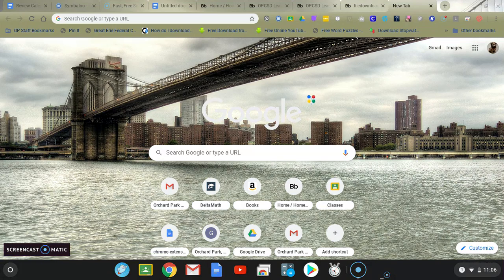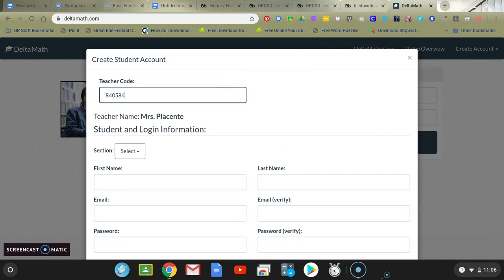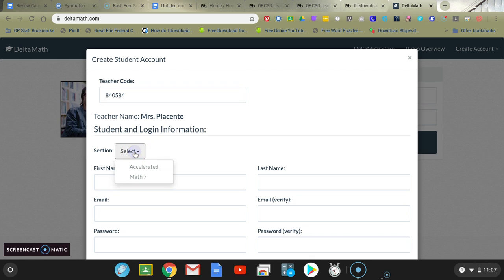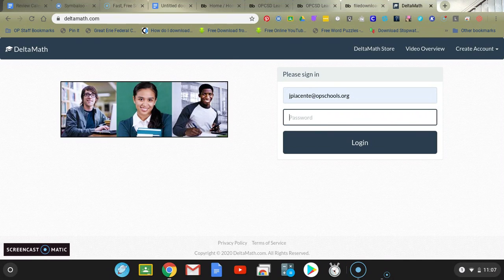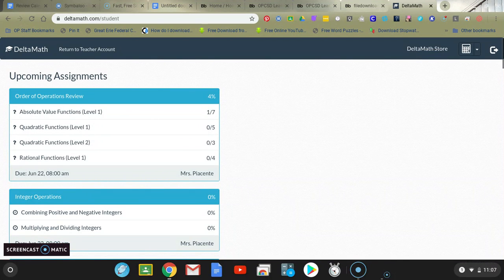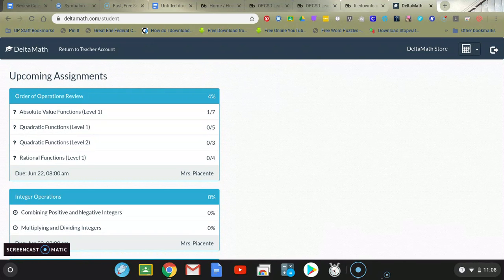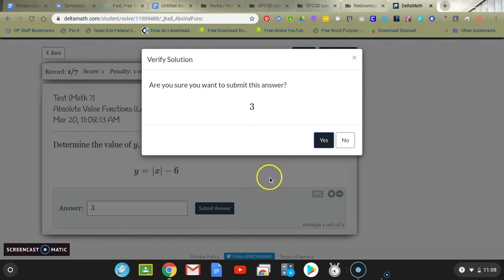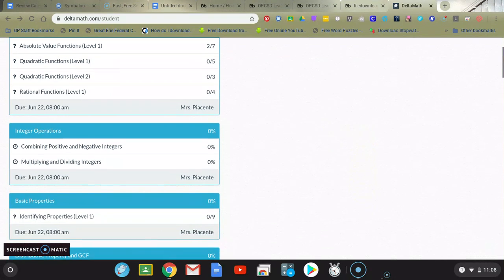How to Access Delta Math